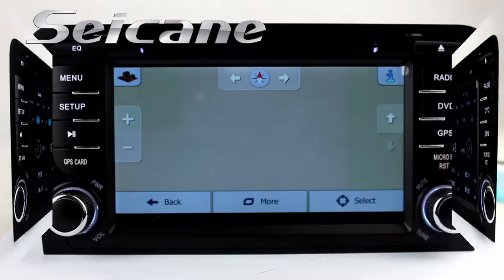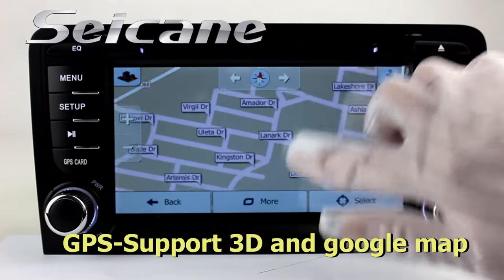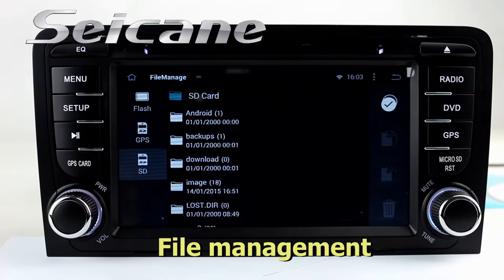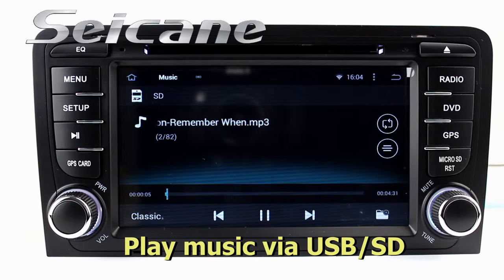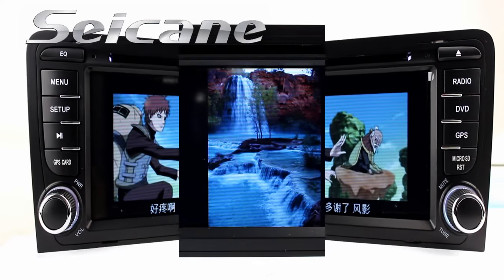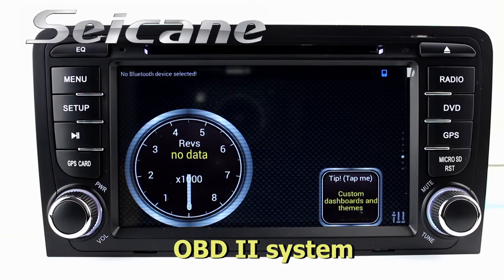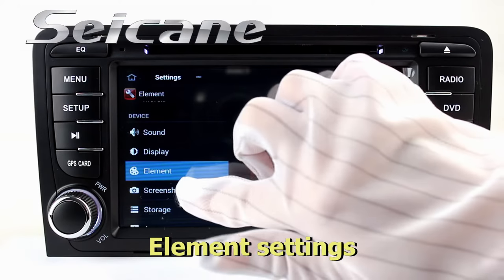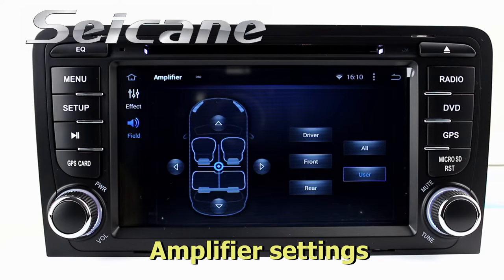Car head unit CD player for Android 4.4 2003-2011 Audi A3 with radio bluetooth USB SD AUX rearview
Car head unit CD player for Android 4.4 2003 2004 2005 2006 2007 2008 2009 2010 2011 Audi A3 with radio bluetooth USB SD AUX-in rearview.
This unit has 7 inch 1024*600 HD multi-touch digital capacitive LCD screen which supports 1080P HD video, bringing the sharpest image in brilliant color. It is more intuitive being able to simultaneously support 5 points touch operation for zooming in and out pictures and controlling game character movement etc.
Functions:
Bluetooth: Connect any Bluetooth enabled phone to the system via Bluetooth to receive hands-free calls for safe driving, stream music wirelessly to car speakers for phones with A2DP feature, download contact information to the unit and allow for searching a contact number in the downloaded phonebook.
High Precision 3D GPS: The latest built-in navigation provides accurate GPS satellite location, turn-by-turn navigation with voice directions and cursor hints and supports IGO Sygic map for Android 4.4.4 and Google map online navigation.
Preset Radio receiver: Standard AM/FM tuner with RDS, 30 preset radio stations (FM: 3*6, AM: 2*6) and capability to memorize 30 station frequencies according to your preference.
3G and WIFI Internet Connection: Built in with WIFI module for direct connection to WIFI wireless hotspots and support optional 3g dongle. You can enjoy convenient e-life whenever and wherever for online entertainment such as video, TV, movie, music, radio and online communication including YouTube, Twitter, MSN, Facebook and other services.